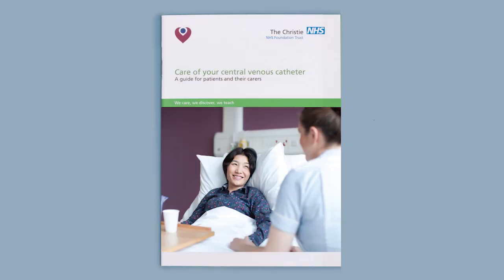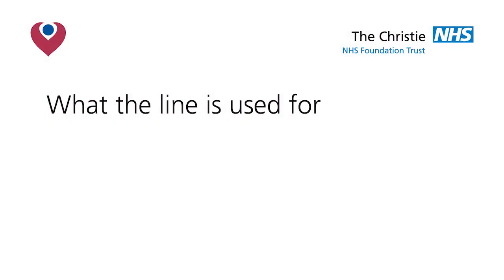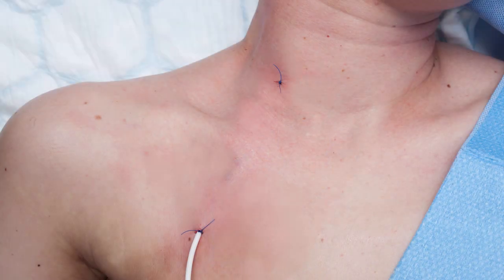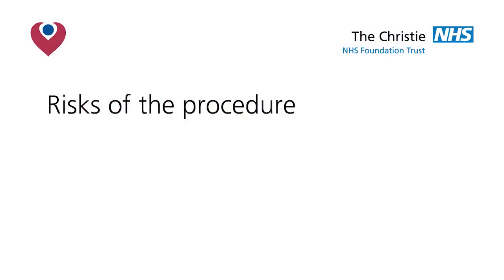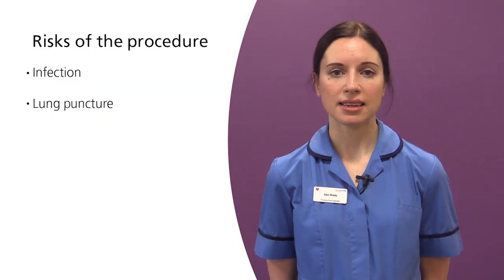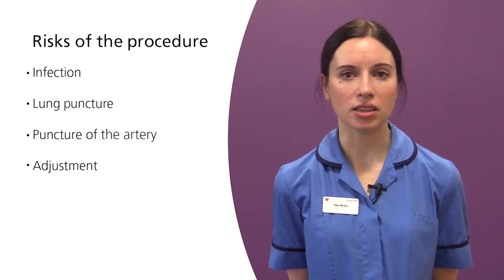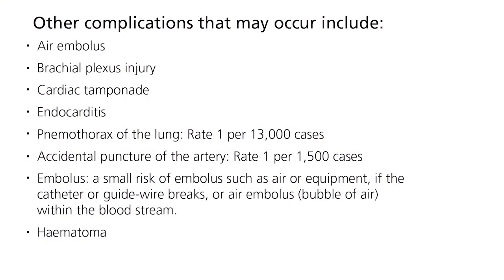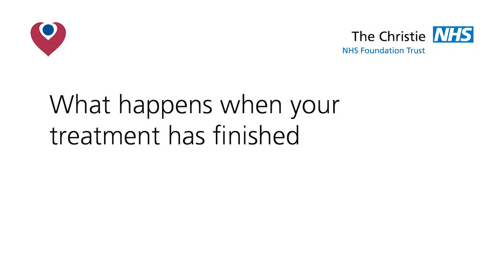Care of your central venous catheter